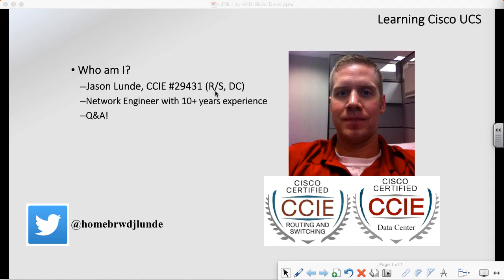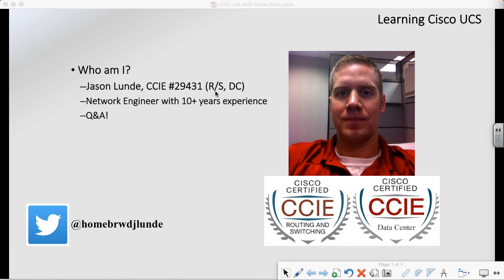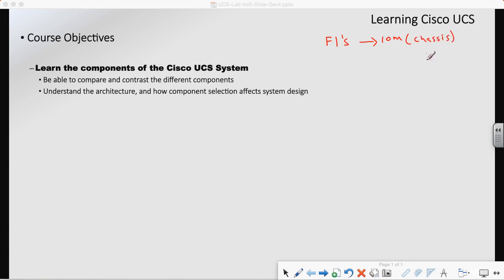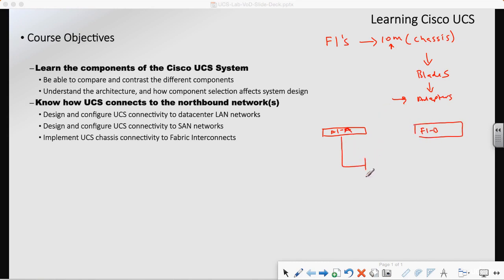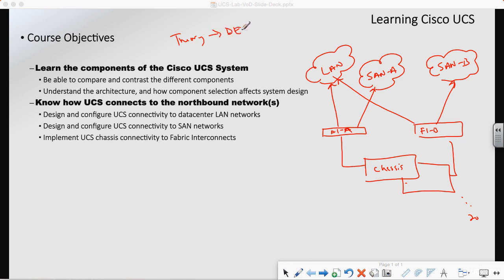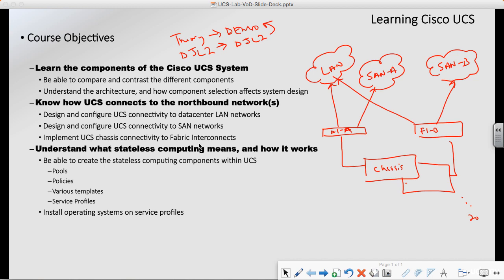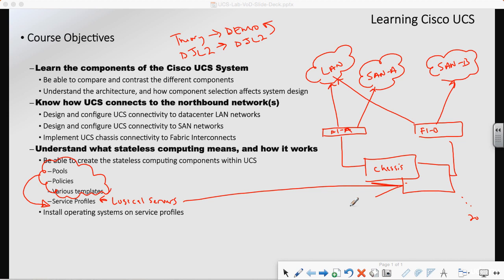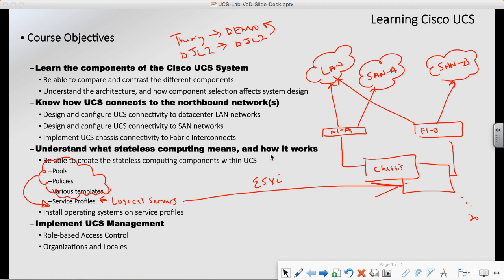Learning Cisco Unified Computing System - UCS - learn Cisco UCS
What you'll learnIdentify common UCS componentsDescribe and configure service profilesDescribe and configure UCS poolsDescribe and configure UCS policiesConnect UCS to the LAN and SAN networksDesign UCS solutions
This course takes you soup-to-nuts through the UCS system. We start off answering questions surrounding ""Why UCS?,"" and then move swiftly through the components that comprise a Cisco UCS system.  Following this, we begin discussing how UCS systems are built, and how they function. As an instructor, I firmly believe in the ""see then do"" process, especially when it comes to technology! So my method has always been to talk about the theory surrounding a topic, and then to show you it on a live system, and thats exactly what I do with this course.
We will build out the UCS system in the exact sequence that most engineers typically deploy it. We will connect it to the LAN and SAN networks, and configure the pools and policies that make up the identities of our service profiles (the true magic behind UCS!).  We will practice things like 'boot from SAN' and show you how to troubleshoot and verify everything as we go!
this is the best Cisco UCS course. you can download and watch for free after enroll.